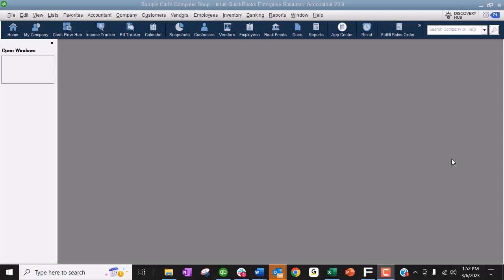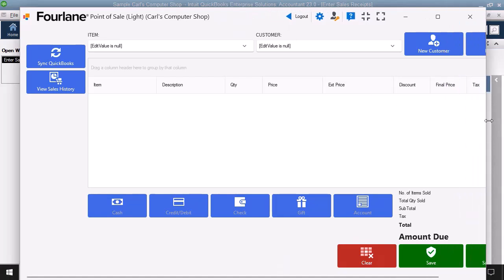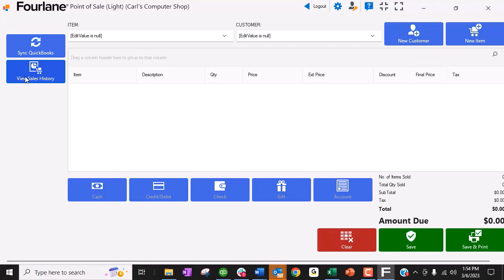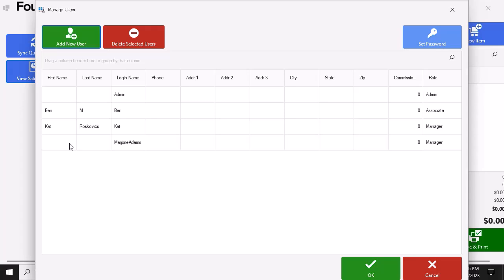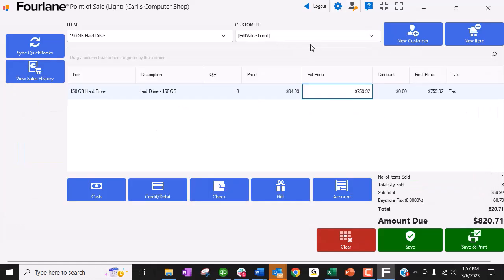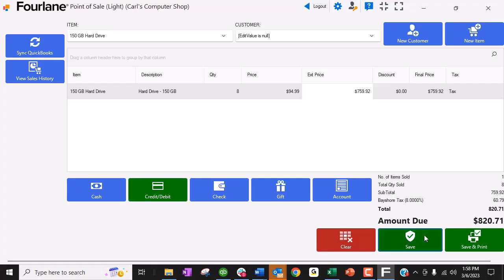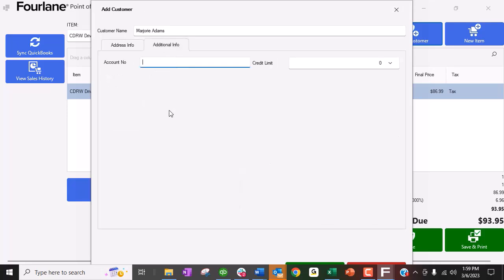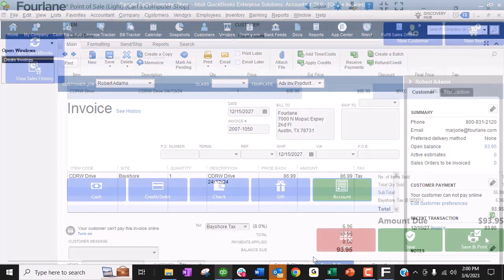Fourlane POS For QuickBooks Demo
You asked so we delivered. Our clients needed a simple, streamlined touch-screen enabled POS solution that integrates with QuickBooks Desktop, so we built one.

00:00 Tutorial Markers
00:12 Who needs Point of Sale(POS) System?
00:58 POS integration with QuickBooks
01:40 Settings
02:34 Sync Customers and Items to QuickBooks
02:43 View Sales History
03:37 Setup Users
04:08 Point of Sale Navigation
06:18 Creating an order
06:40 Add New Customer